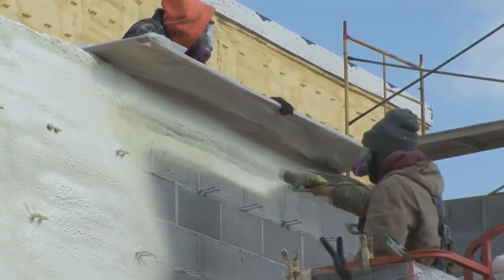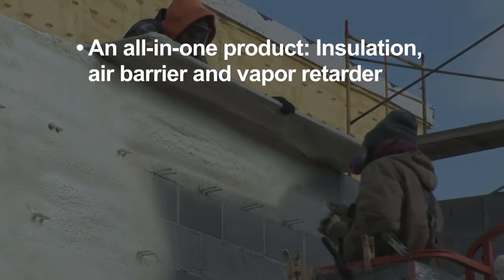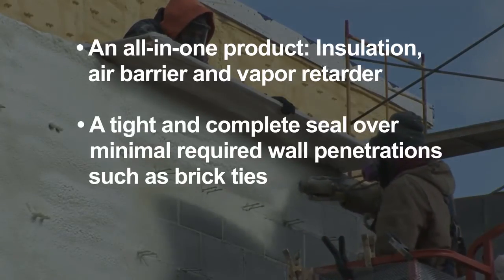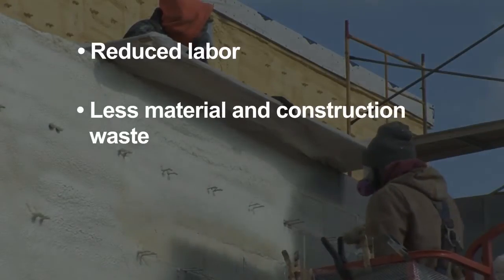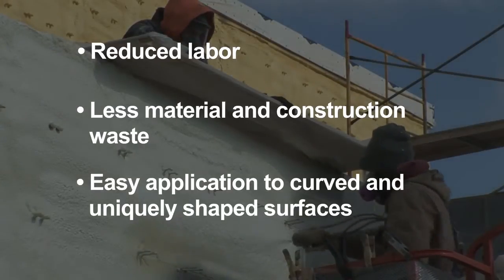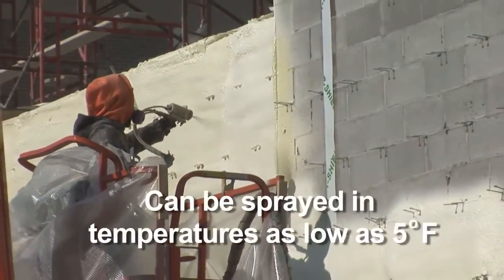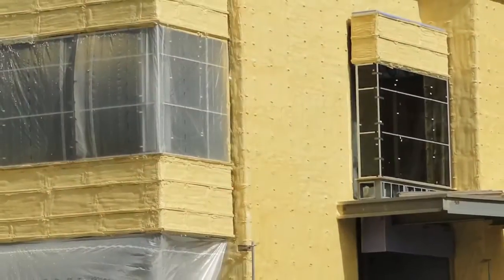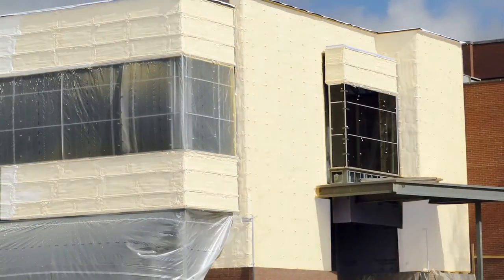Icynene Spray Foam Insulation Instead of XPS Rigid Board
Icynene closed-cell spray foam insulation offers a complete, cost-effective and superior performance solution for exterior commercial wall construction. Icynene ProSeal and Icynene ProSeal Eco are ideal continuous insulation solutions for modern building designs that feature curved surfaces allowing you to push envelope in creative architectural design.